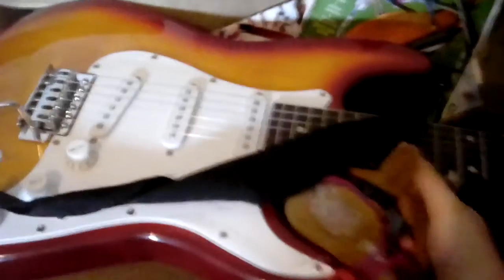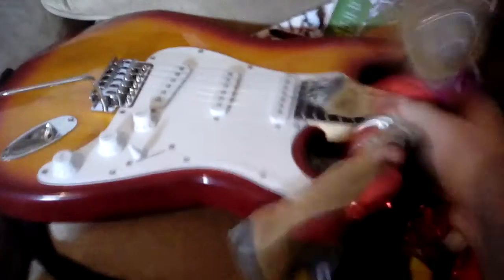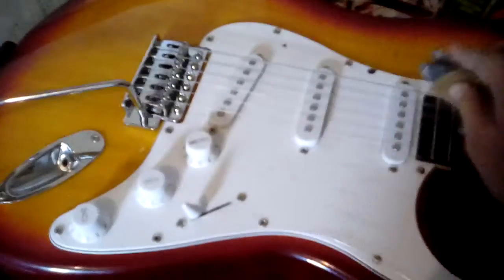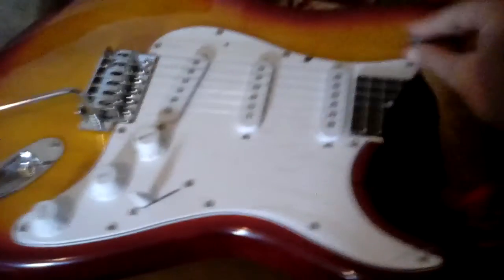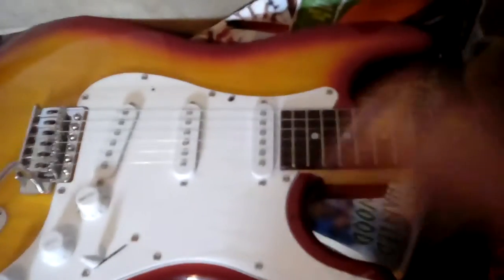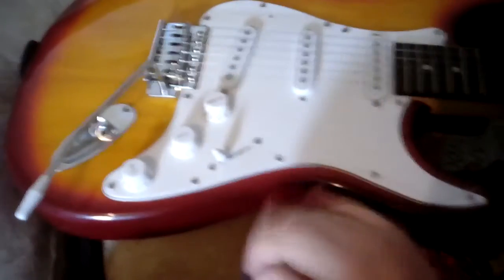Faline Plays Guitar!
This Is Faline's Playing Guitar Vlog! The Olivia!Channel Video 44! Video 44! Duration: 4:22!  Video 19 For This Day! The Characters Vlog! 🌈 ABOUT: Wednesday, June 10, 2020, for The Characters! Faline plays guitar! Faline Fawn Bunnideer! ENJOY!🌈 SAFE CONTENT!😊